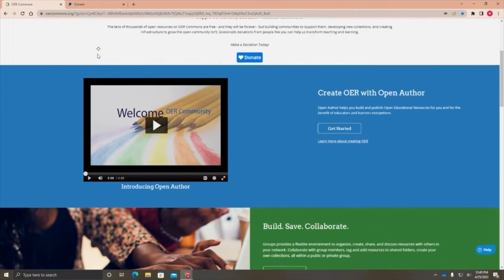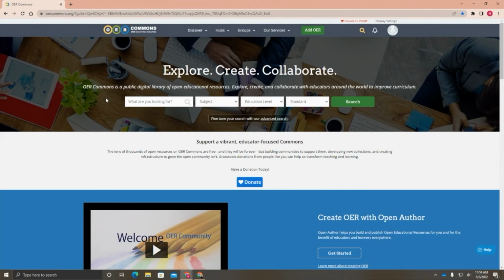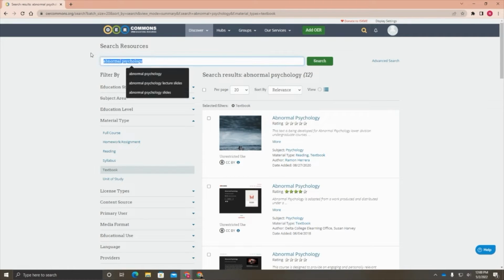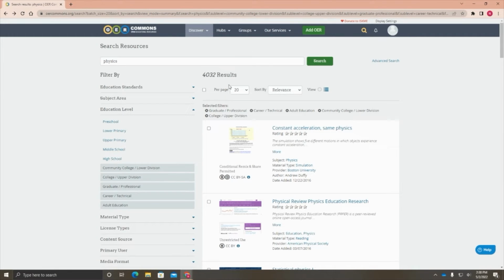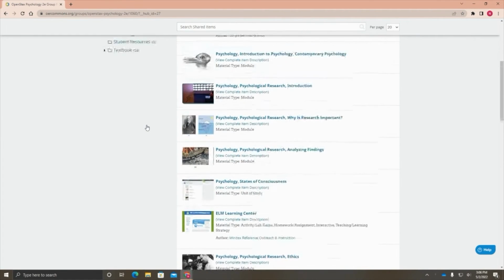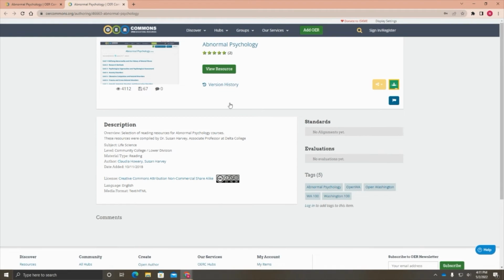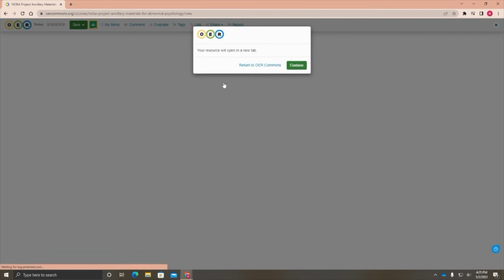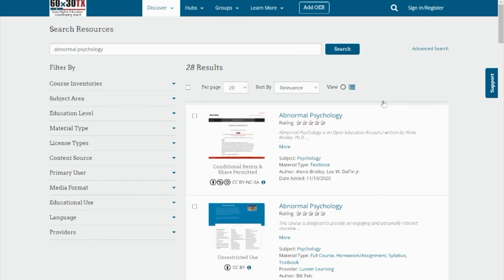OER Commons & OERTX: Searching OER Repository Tutorials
In this video, you will learn more about how to search the OER Commons repository for open educational resources.

To learn more about open textbooks and other open educational resources, check out our OER LibGuide or email the Open Education Librarian at .